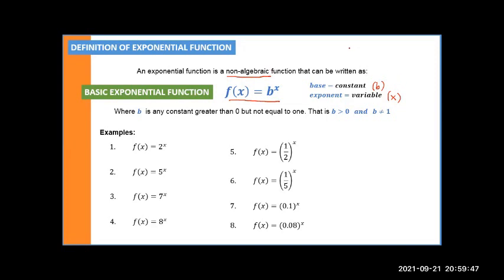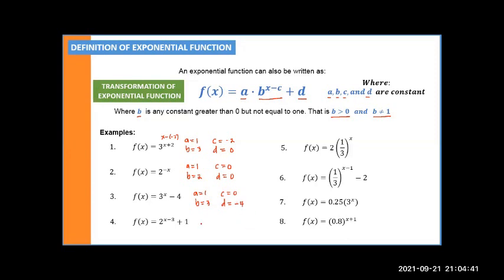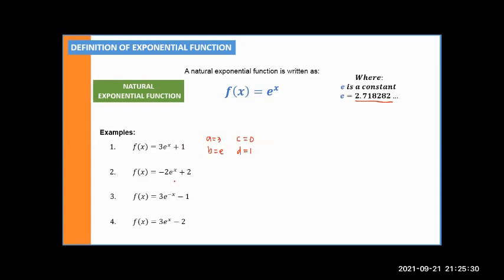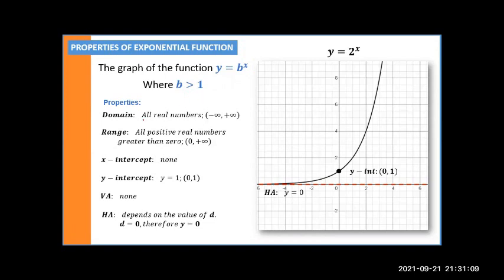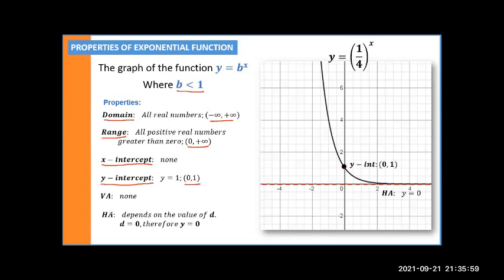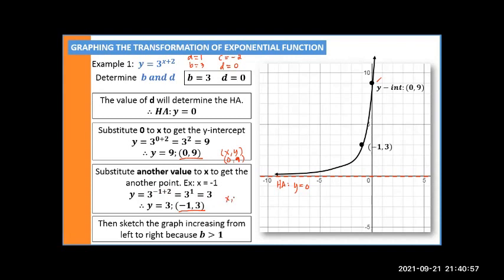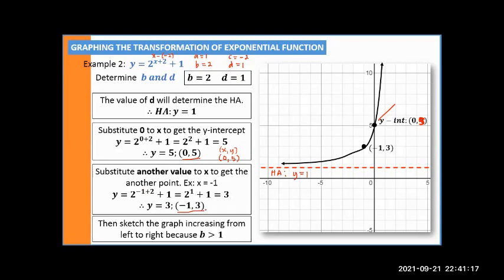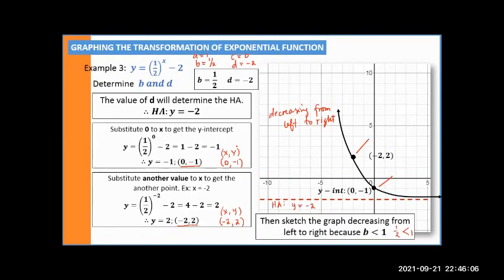Exponential Functions | Definition | Properties and Graph | General Mathematics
This topic is about the definition and form of basic exponential function, transformation of exponential functions, and natural exponential function as well as the properties and graph of exponential functions.